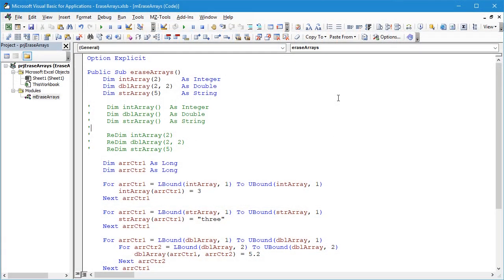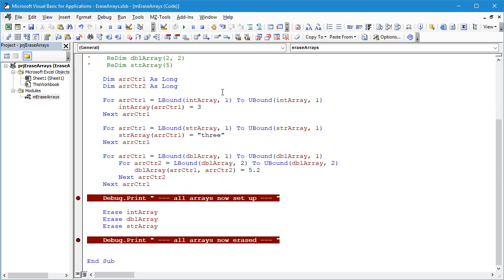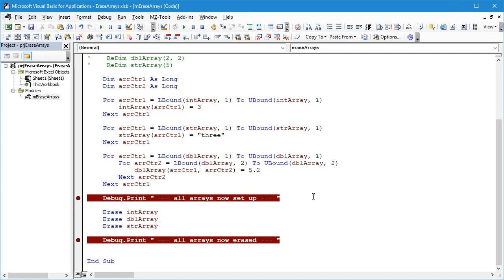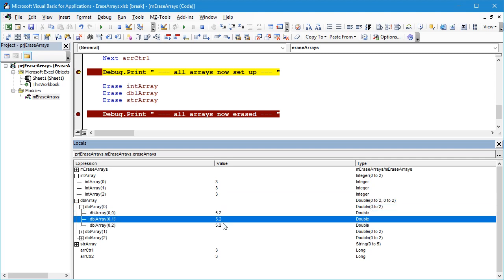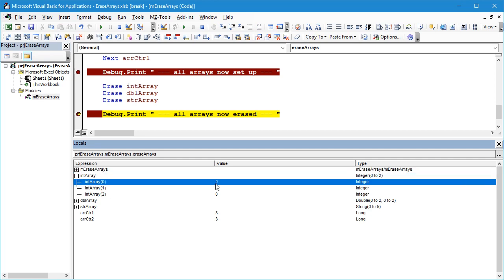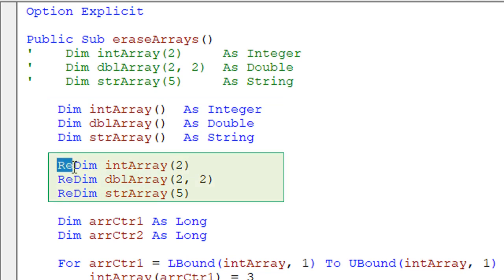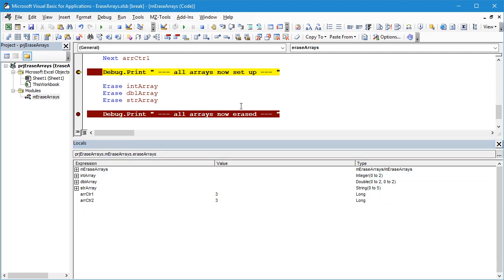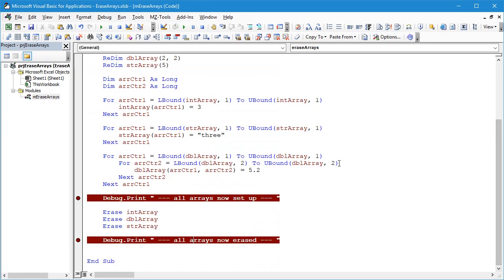Clean up VBA Arrays using Erase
How to clean up VBA Arrays using Erase

Video description
The goal of my Excel VBA tutorials are to take you from a beginner level to a confident Excel VBA developer and programmer as quickly as possible.  The best way to do this is to help you UNDERSTAND Excel VBA code and how to build robust Excel spreadsheets.

Often when working with Arrays we may want to re-use them and essentially completely clean them up.  A quick and easy way to do this is using the Erase VBA keyword.  They Erase keyword however behaves differently depending upon the type of Array it is used on.

In this free beginner level Excel tutorial we use Microsoft Excel 2016 and you will learn:
1. How to use the Dim VBA Keyword to declare both fixed and dynamic arrays in VBA;
2. Using the VBA ReDim keyword to resize Dynamic Arrays;
3. A convenient method to populate arrays with values using a VBA For Loop (and we include an example of a nested loop for a 2-dimensional array);
4. How to use the VBA Erase keyword to clean up both fixed and dynamic VBA Arrays;

The video uses Excel 2016 but the same steps are used for Excel 2010, Excel 2013 and equivalent versions of Microsoft Access.

A full list of my Udemy courses can be found on my Udemy profile

Chip Pearson has a lot of VBA content - if Chip says you should do something ... you probably should

Paul.